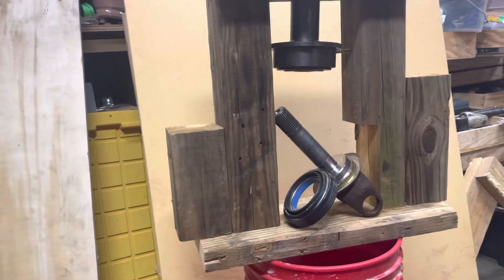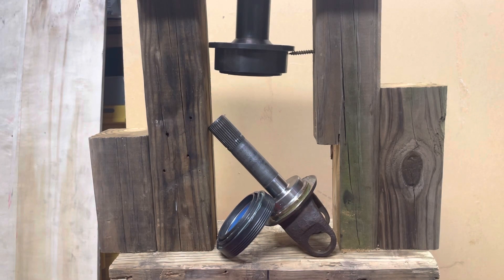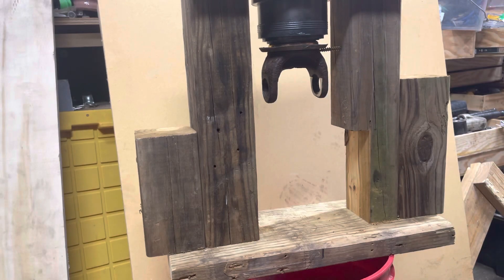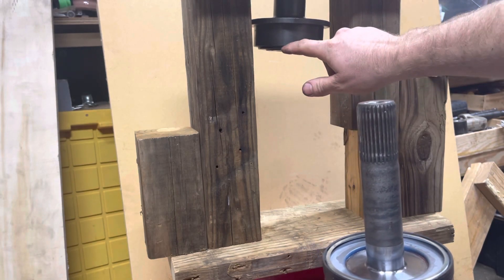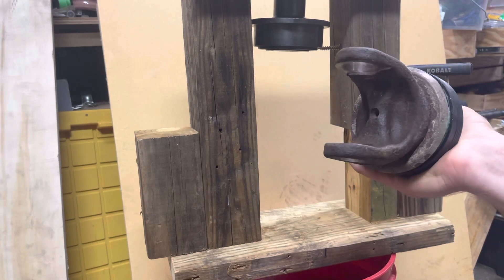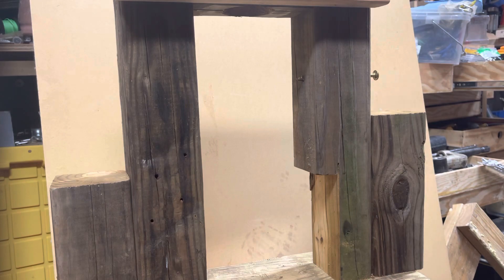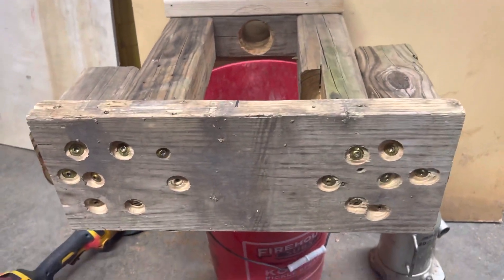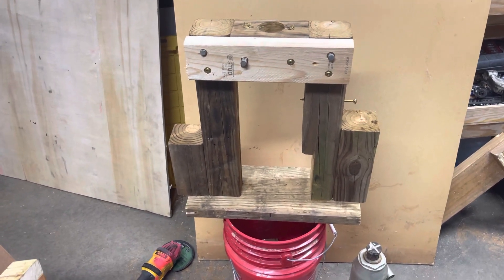Homemade Hydraulic Seal Press for 4x4 Vacuum Lockers Ford Superduty and excursion 2000-2005.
Home made hydraulic press for installing vacuum seals on Ford super duty and excursion spicer parts